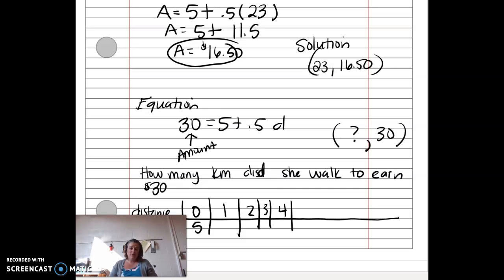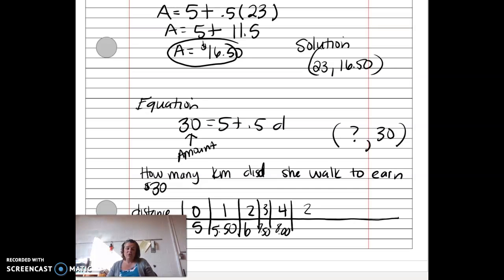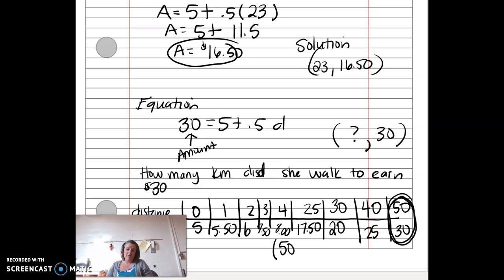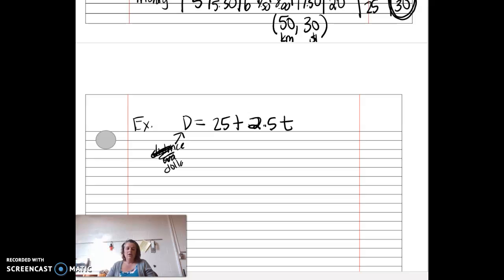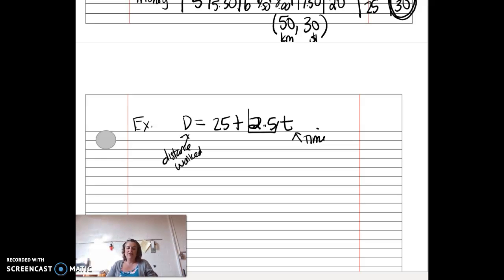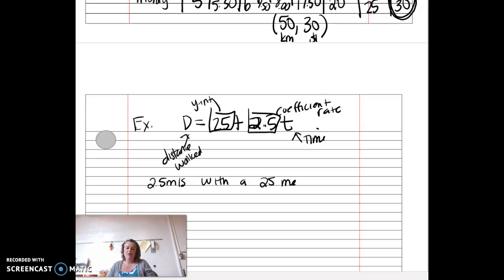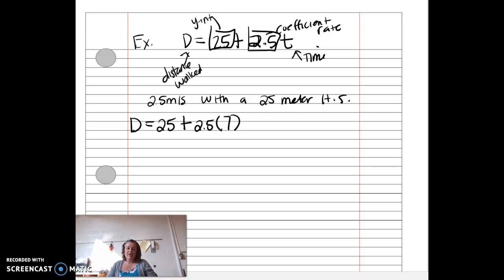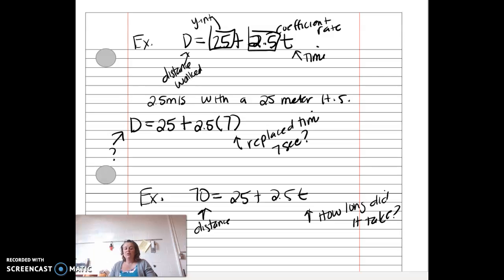Math 8 Notes: 3.1 Solving using Tables and Graphs pt 2